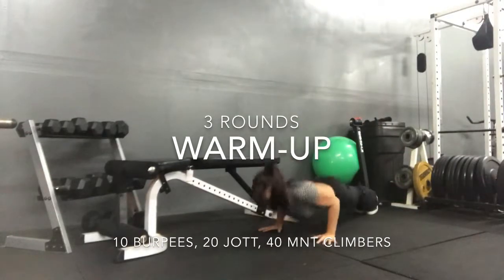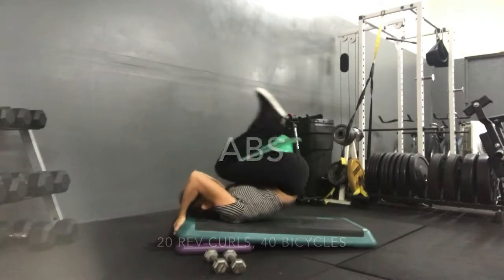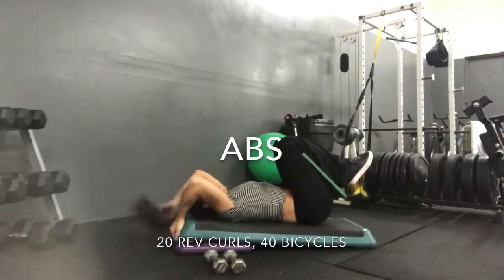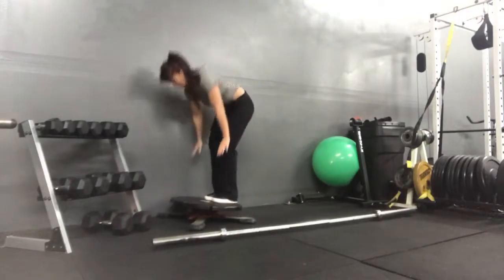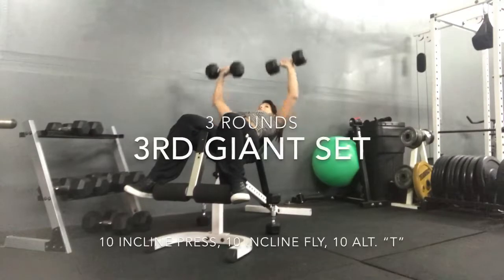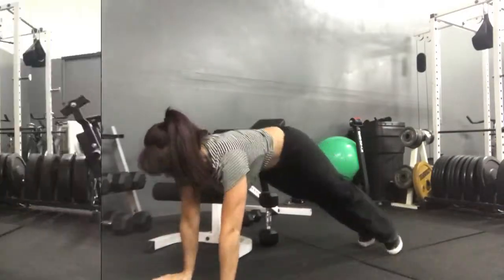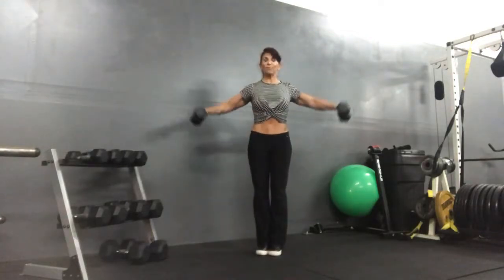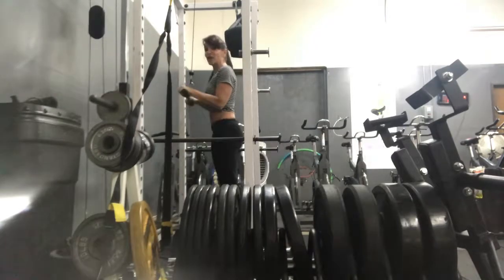Overview Upper: WEEK 1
“Push” and Abs